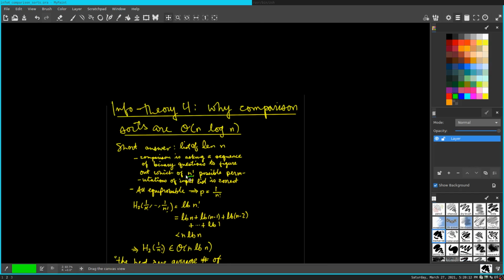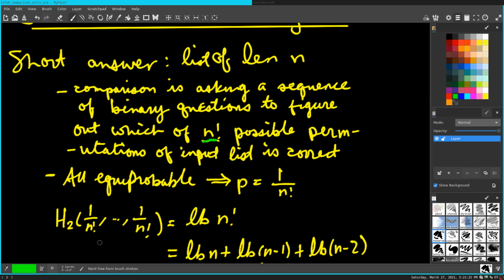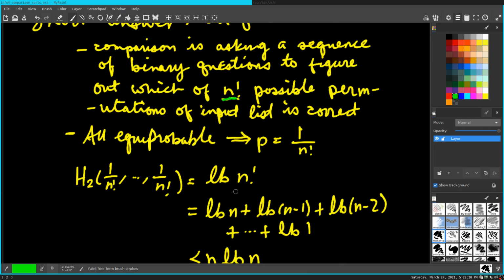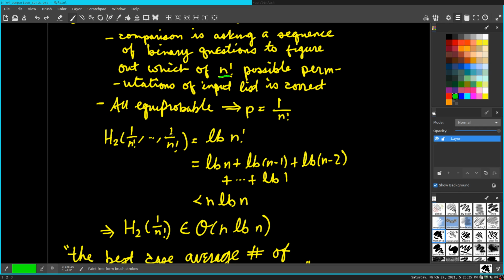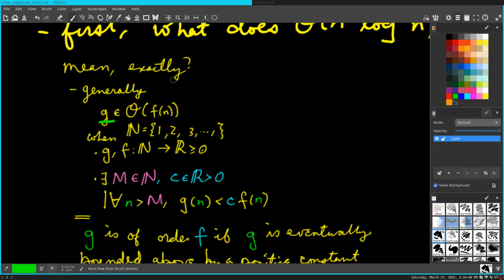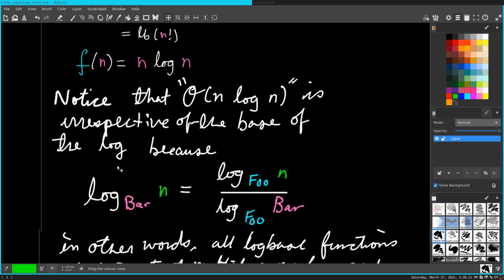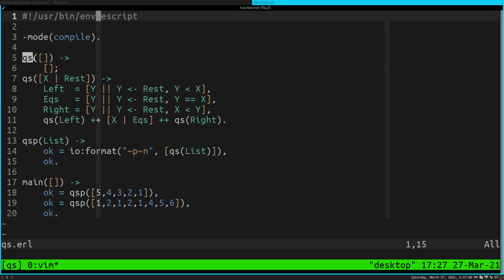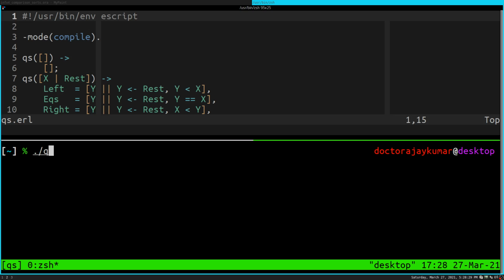Information Theory 4: The simple reason comparison sorts are O(n log n) REVEALED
It really is simple once you see the logic.